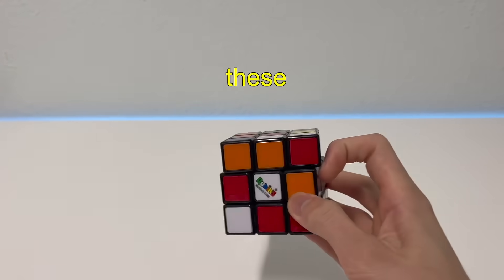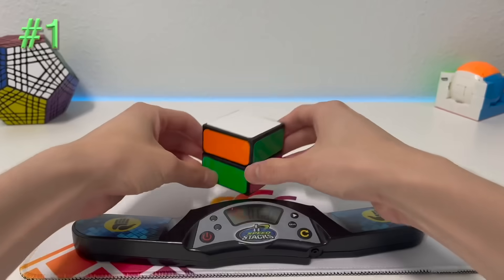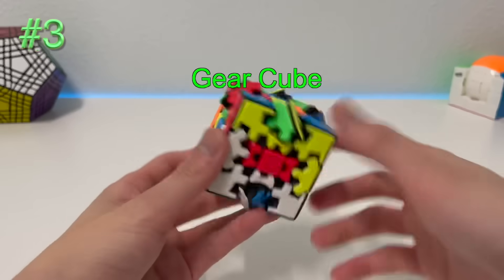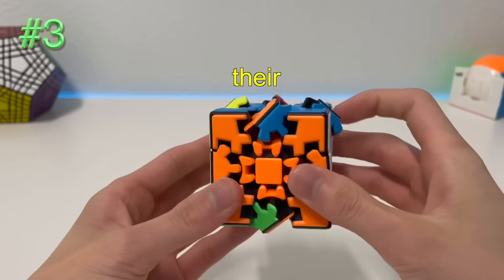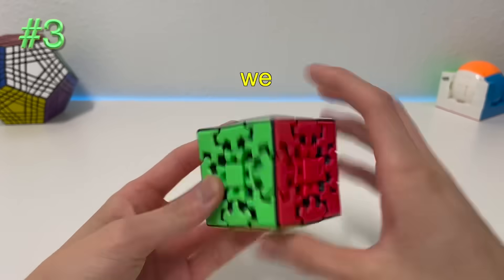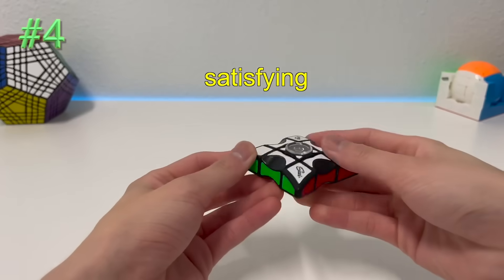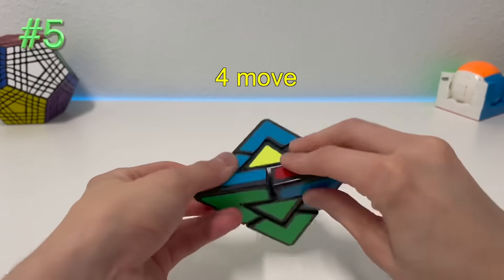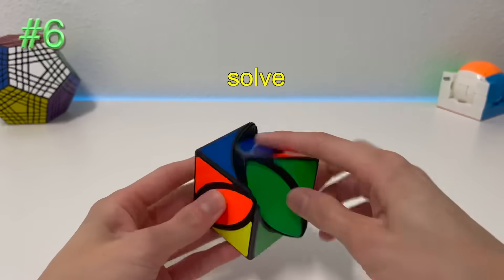When you can’t solve a Rubik’s cube…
If you can’t solve a Rubik’s cube try out these EASY 7 puzzles!!

Checkout the puzzles here 👇 (Each purchase helps the channel)

“Buffoonery Cube”

Gear cube

Fidget Spinner

Pyraminx Duo (Different brand could not find the one I had)